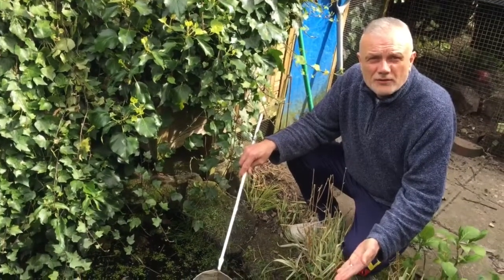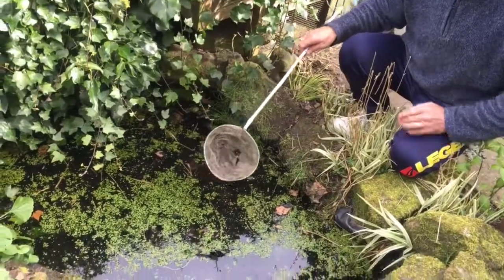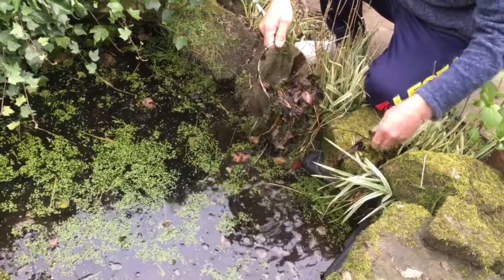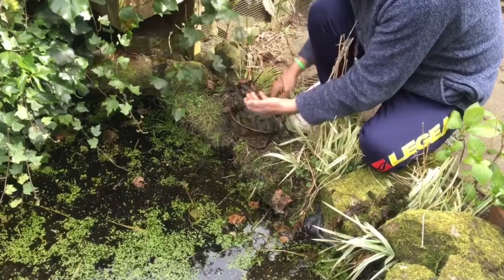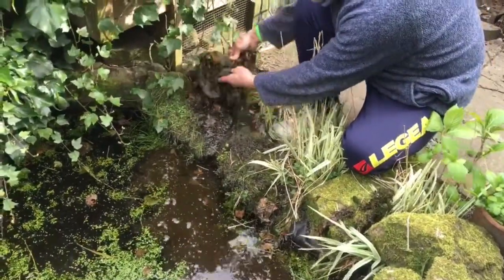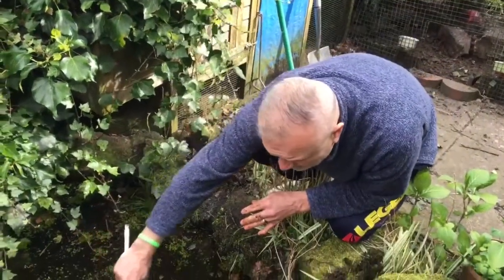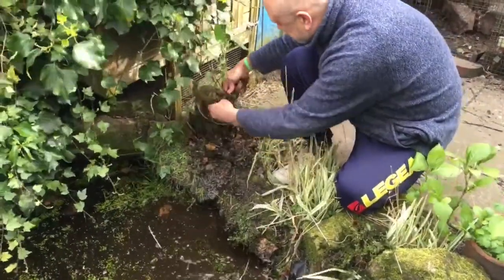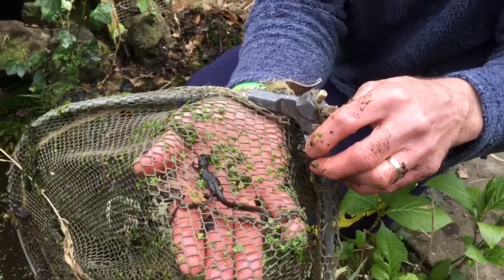My amphibian pond and the return of the smooth newts